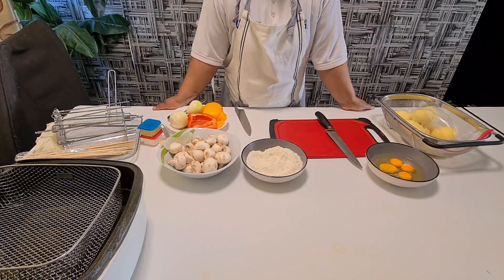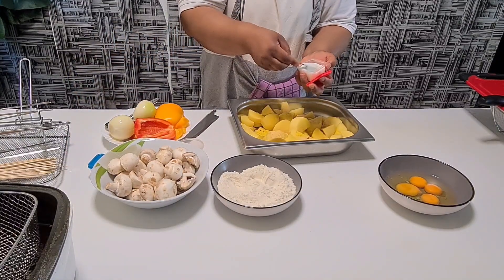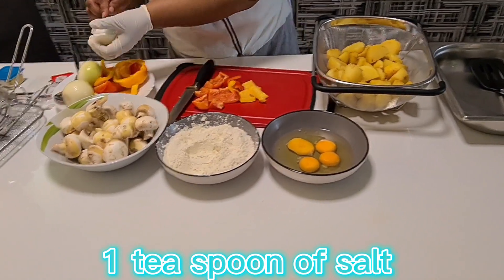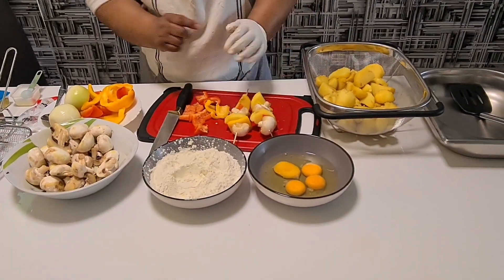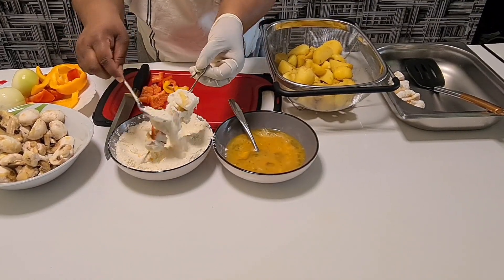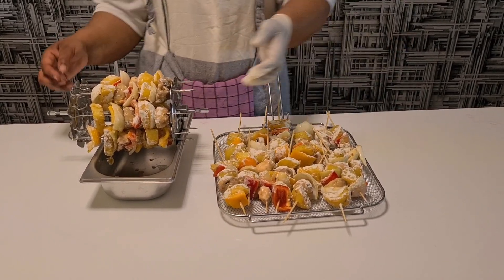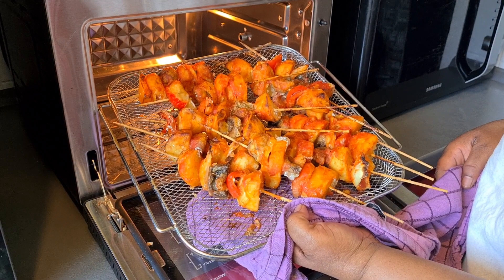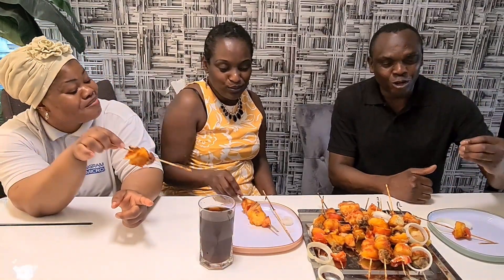Mama Serwaa's great and easy to make potato kebab